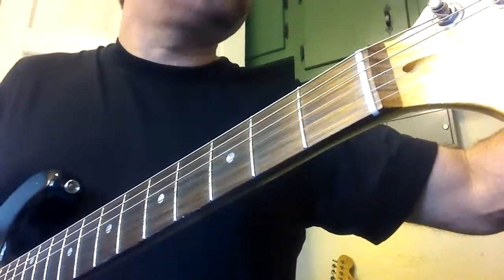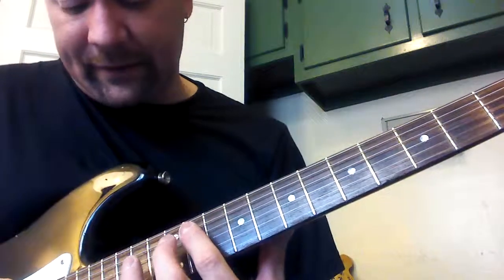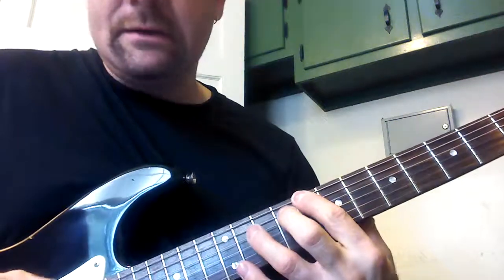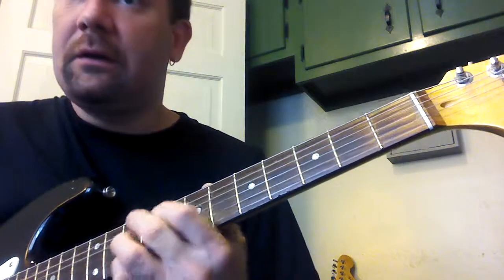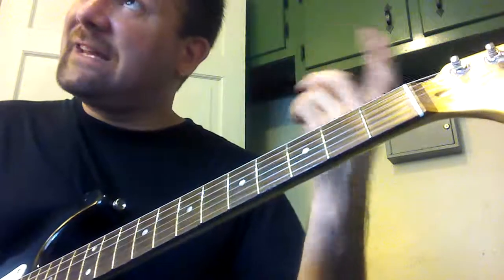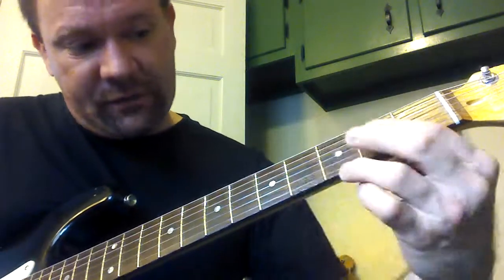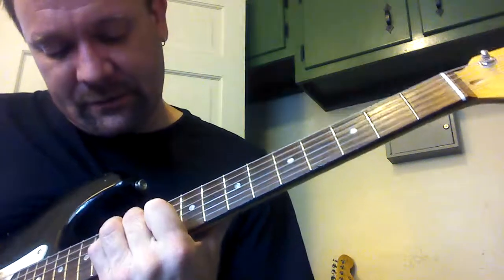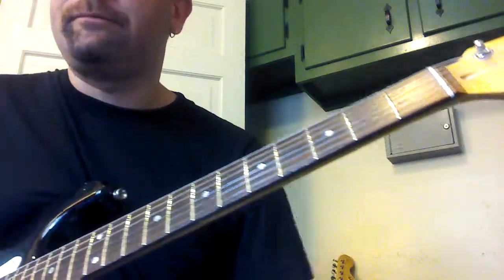Satin Doll, ii-Vs